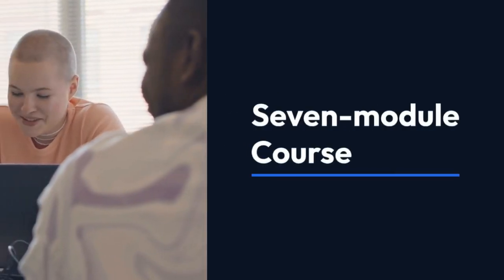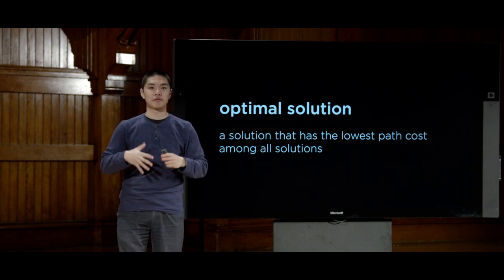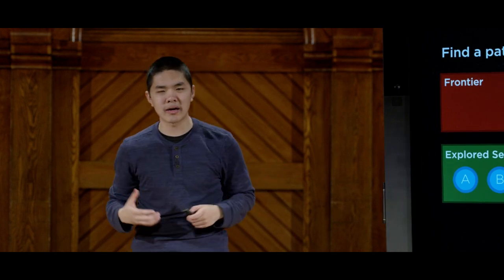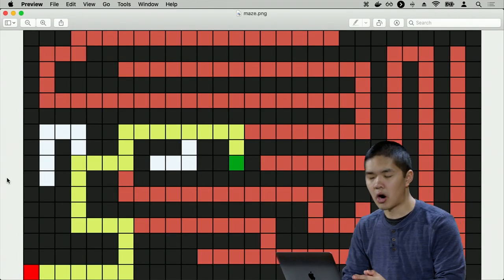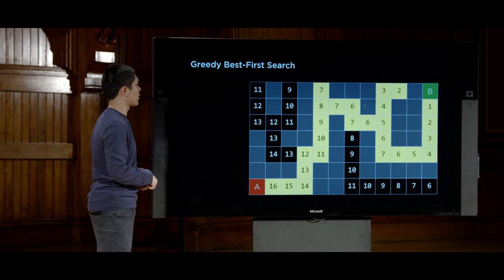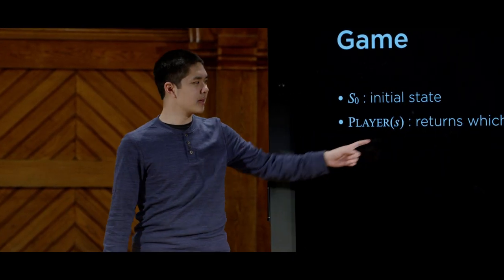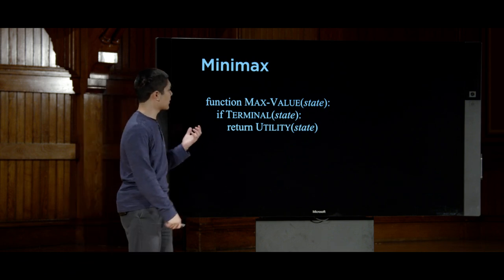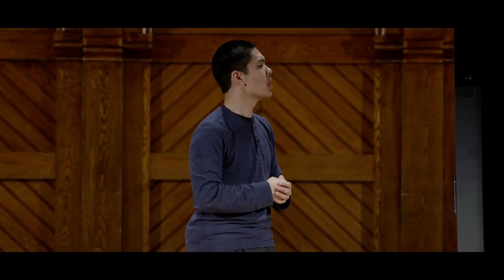AI Mastery Made Easy - From Basics to Advanced in Weeks - Module 1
This course from Harvard University explores the concepts and algorithms at the foundation of modern artificial intelligence, diving into the ideas that give rise to technologies like large language models, game-playing engines, handwriting recognition, and machine translation. Through hands-on projects, students gain exposure to the theory behind graph search algorithms, classification, optimization, reinforcement learning, and other topics in artificial intelligence and machine learning as they incorporate them into their own Python programs.

Harvard CS50’s Artificial Intelligence with Python – Full University Course

This course has been updated for 2023 to include an in-depth section on large language models.

✏️ Course developed by Brian Yu for Harvard University.

Featured Courses
SMART2GO Training® Publications

Overages Overflow® A Smart Checklist

The Golden Ratio Method - Trading the Stock Market

Money Manifesting Journal